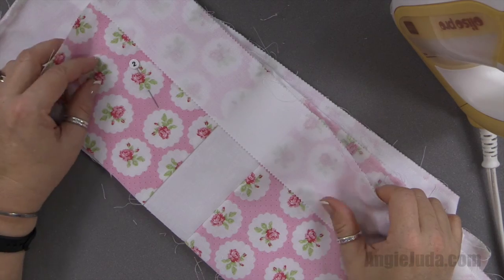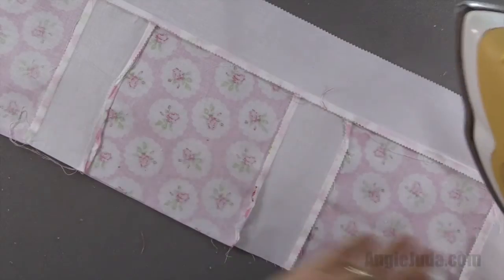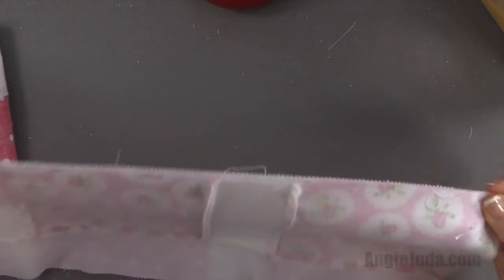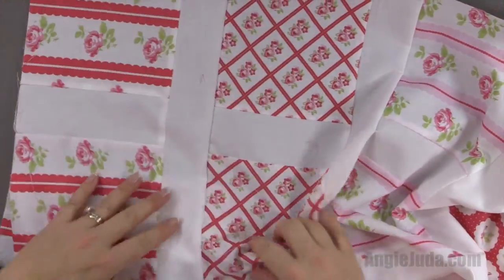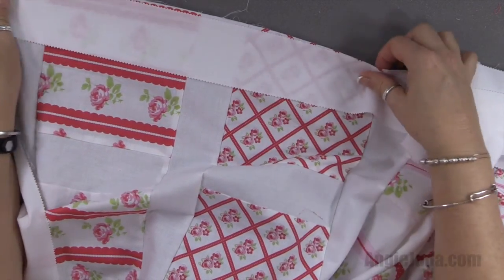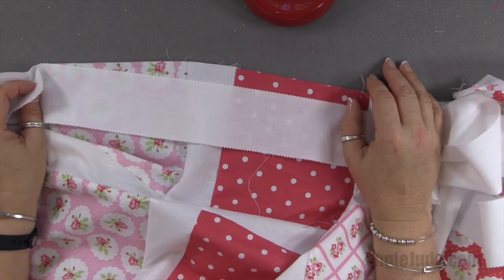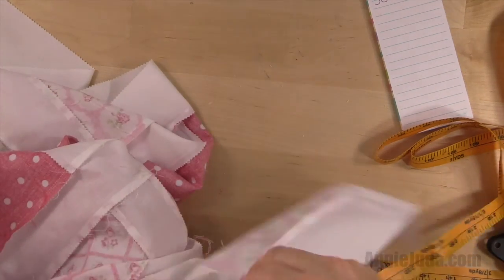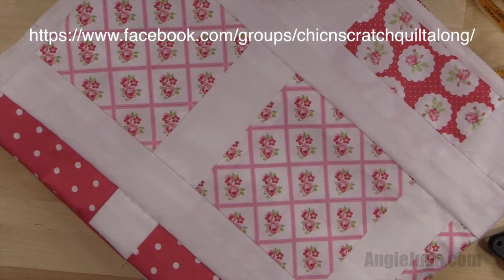Lulu Roses Quilt Along 5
How to Make the Lulu Roses Quilt Video 5 with Angie Juda